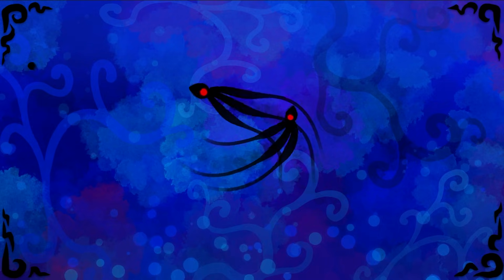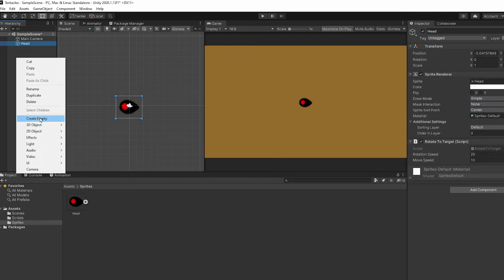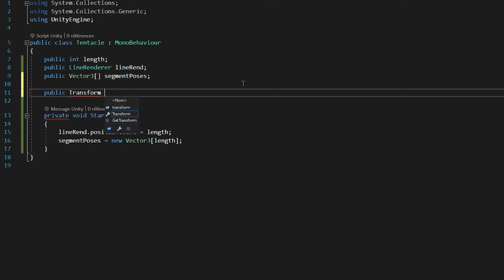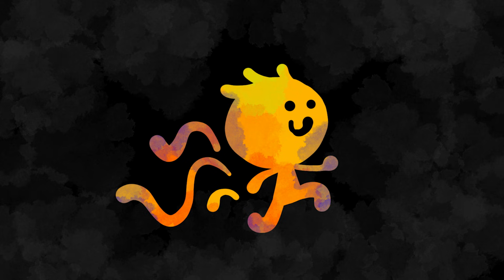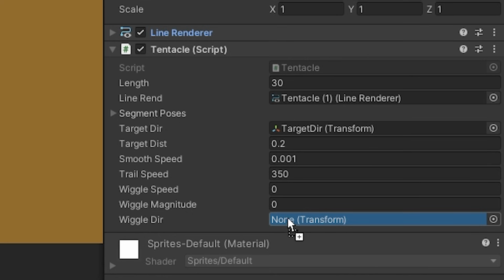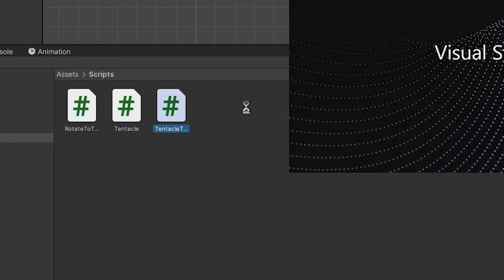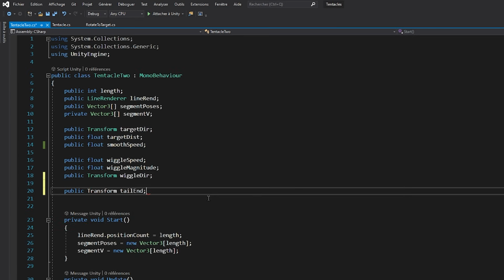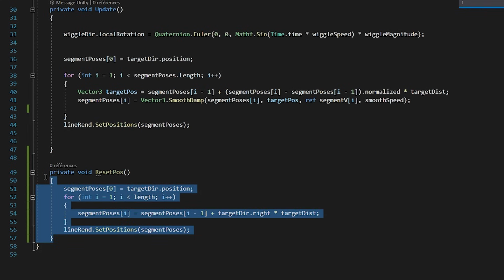Procedural Animation: Tail, Wings, Hair, Tentacles! (Unity Tutorial)